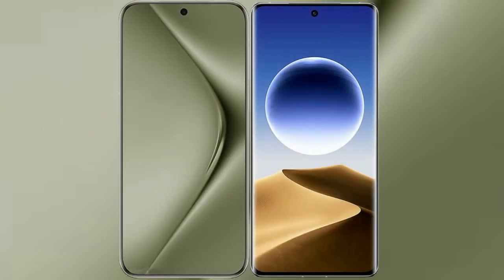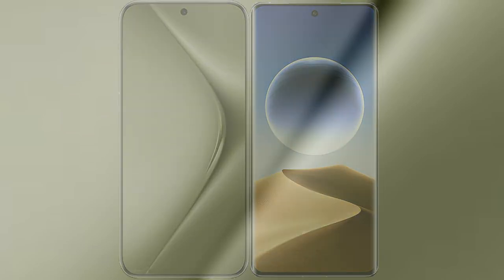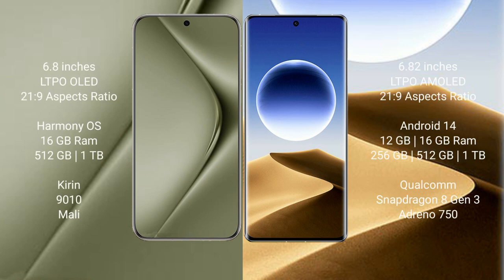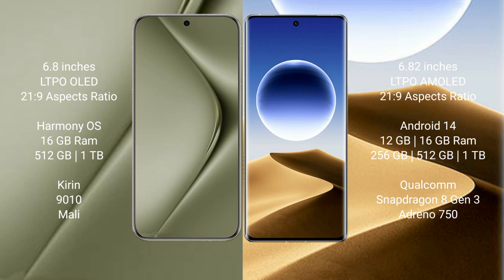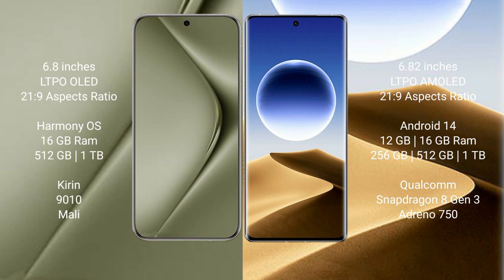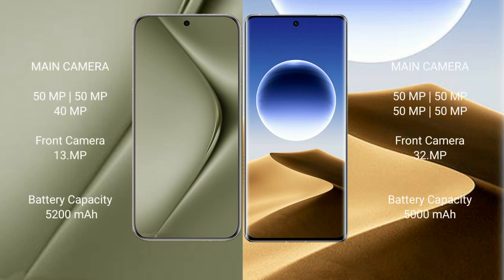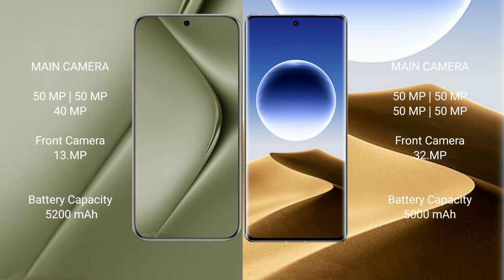Huawei Pura 70 Ultra vs Oppo Find X7 Ultra Review